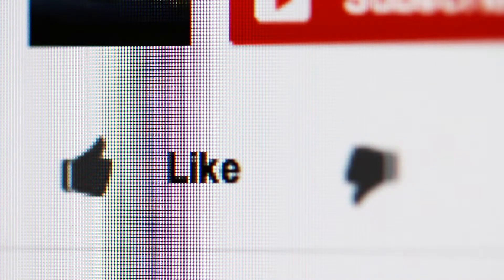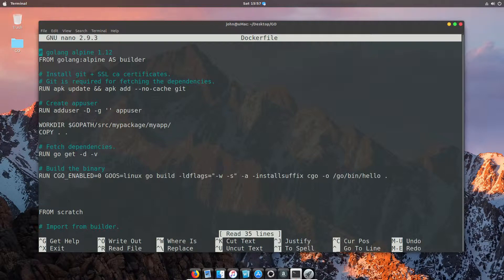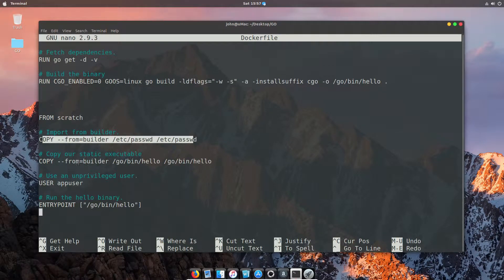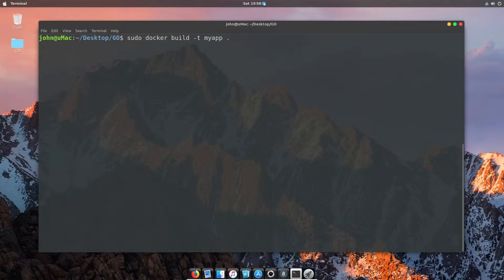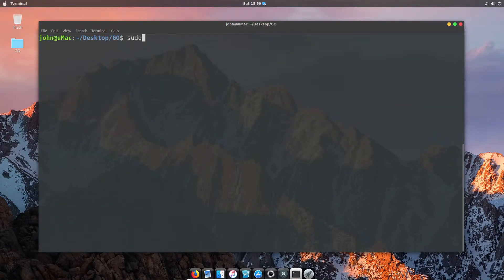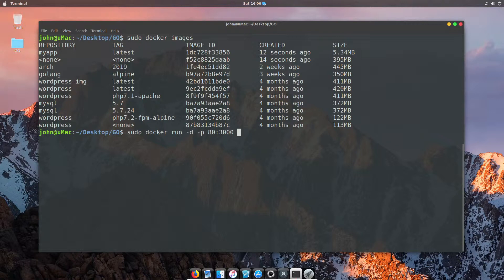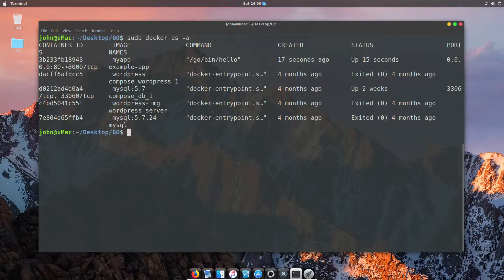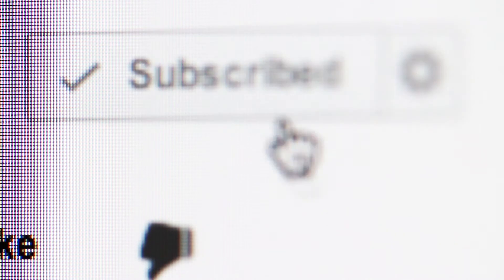How to run GO from scratch docker containers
Most people will talk about CI and CD but let's just look at making the smallest GO application on docker we can.
This example shows the multi-stage build from compile to deployment using two-stage deployment.
Both a build image and final deployment container are used with the final result coming in under 6MB